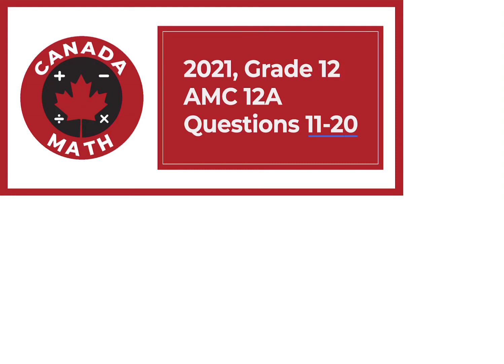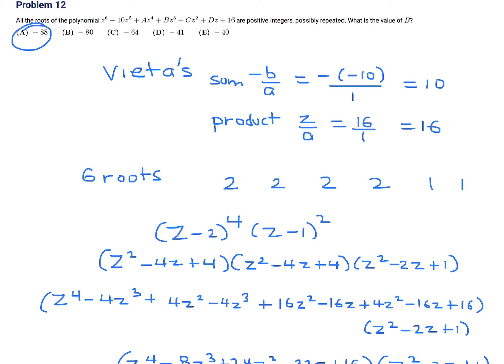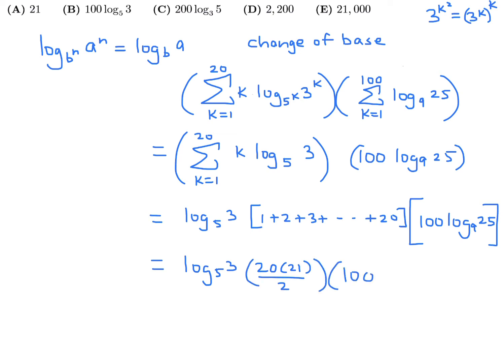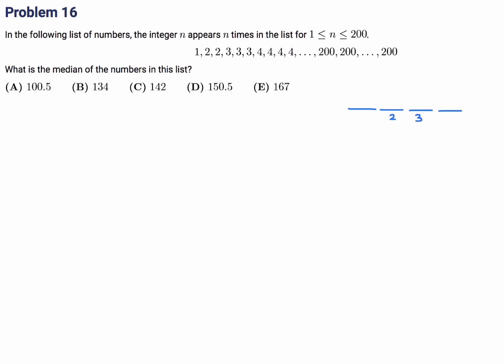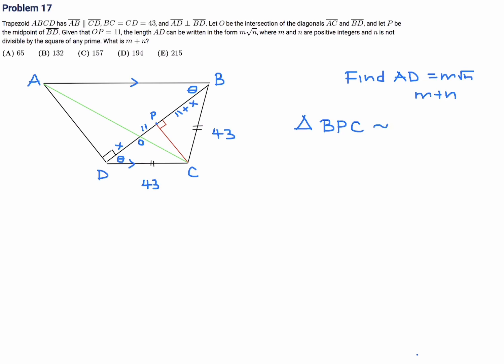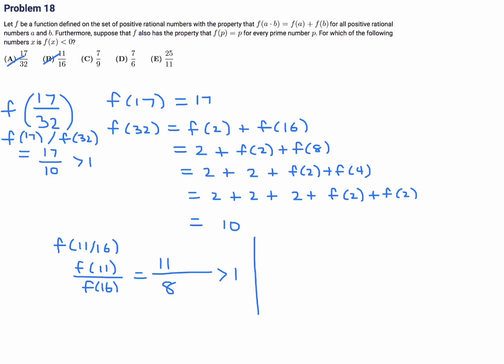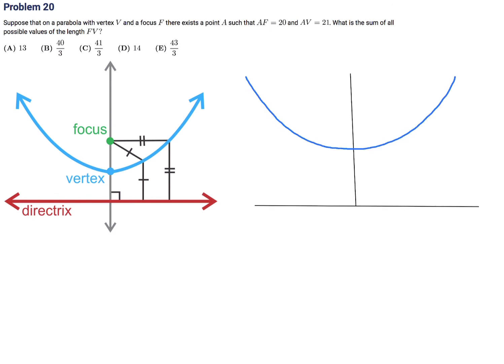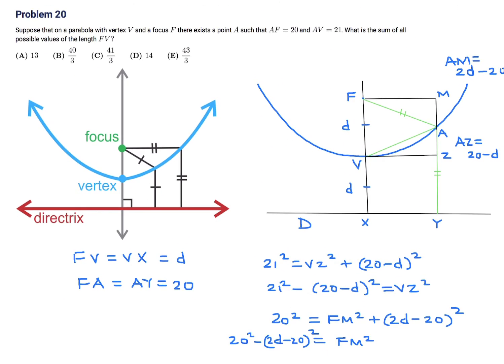2021, Grade 12, AMC 12A | Questions 11-20